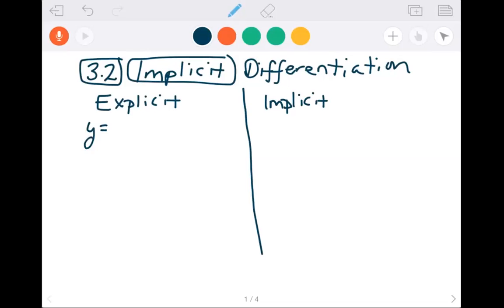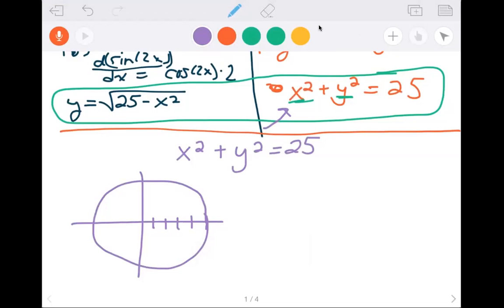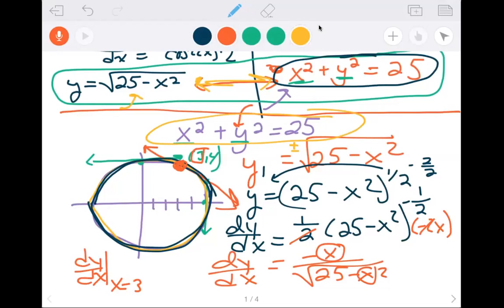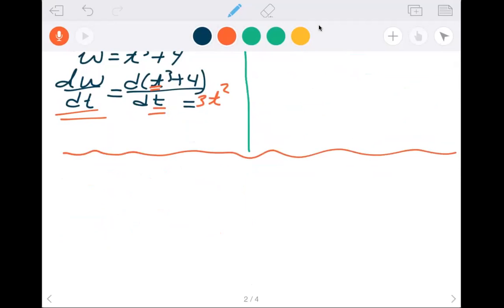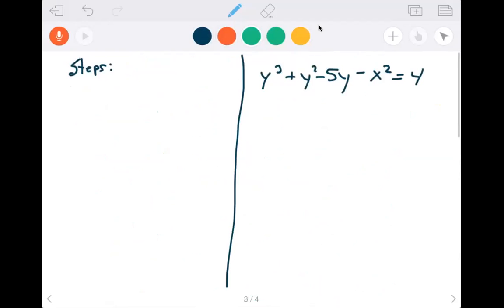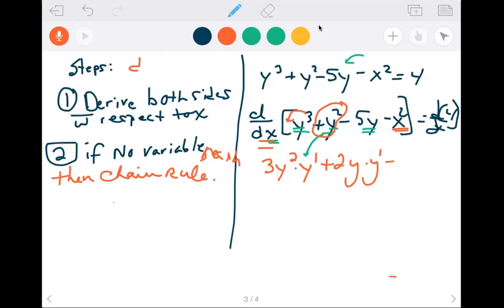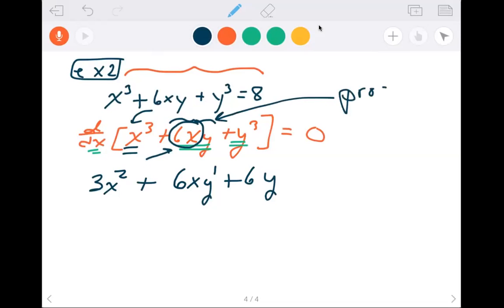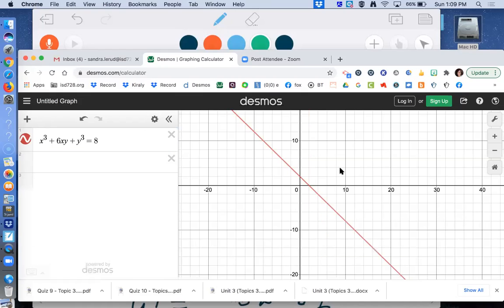Notes 3 2A